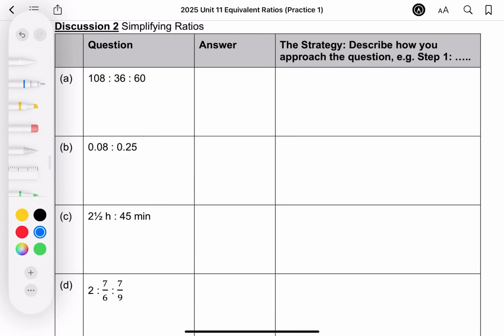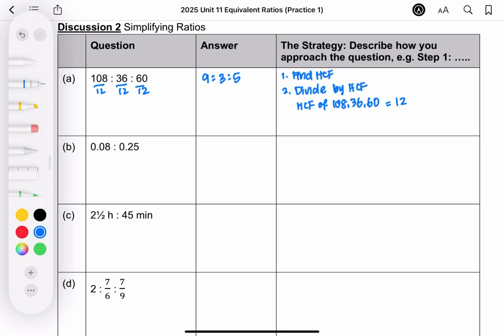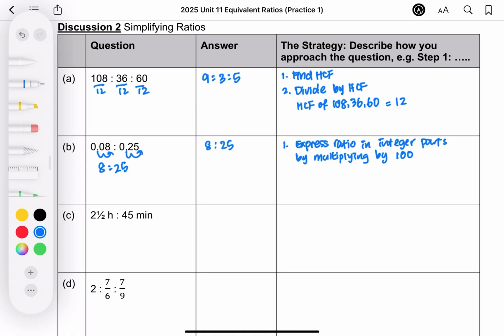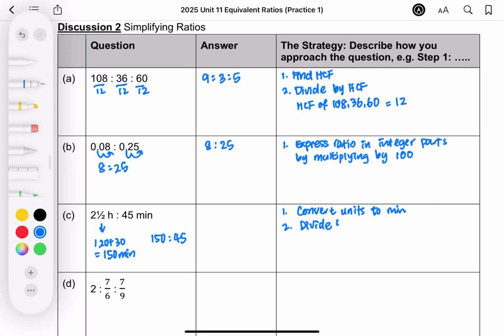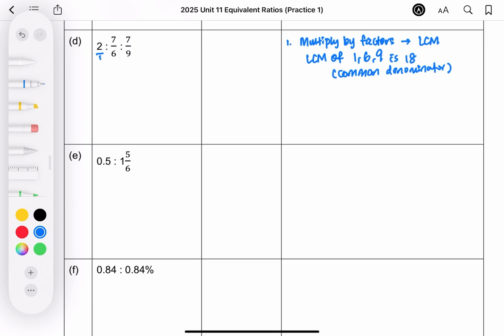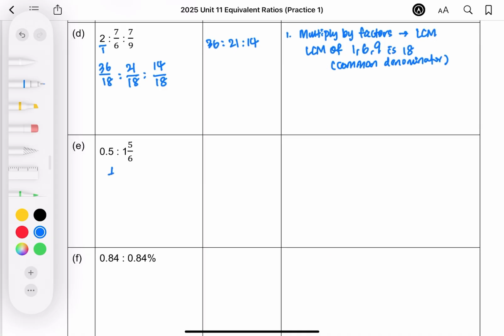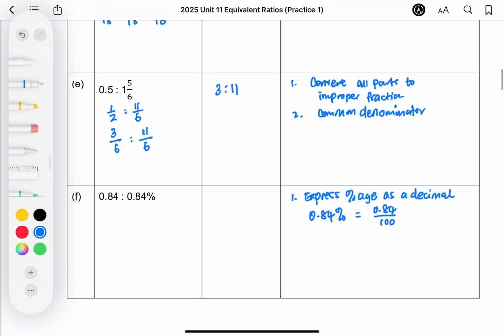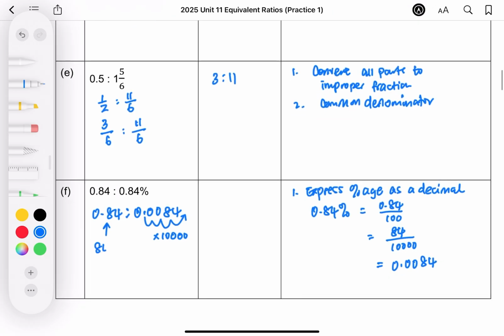Unit 11 Equivalent Ratios (Discussion 2)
2025 Study Notes Unit 11 Ratio - Discussion 1 (p5) How to simplify ratios (varying types)